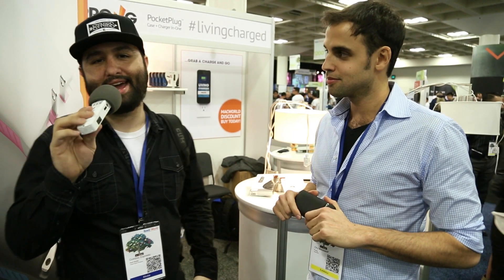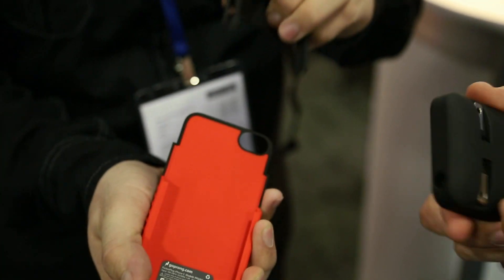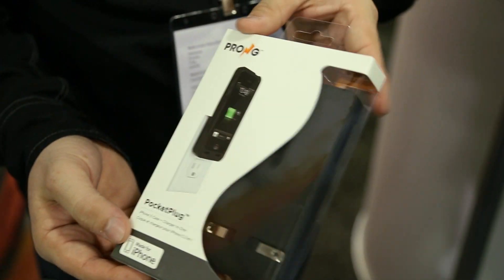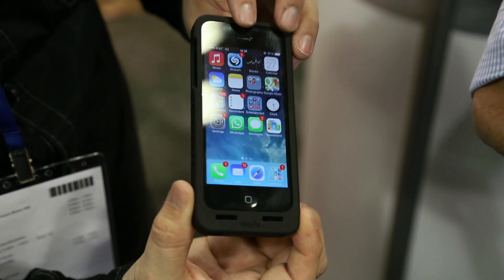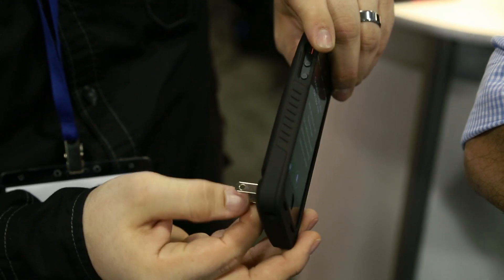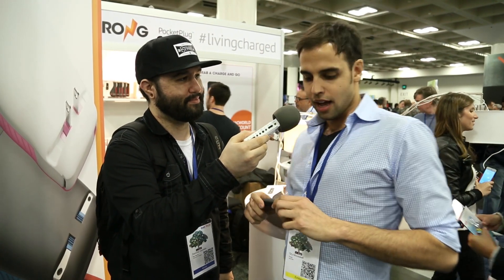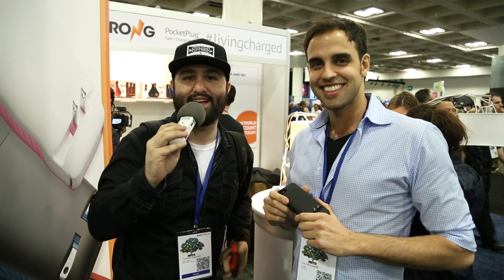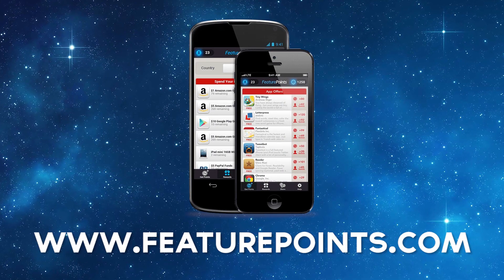Easiest Way To Charge An iPhone?? (Prong iPhone Case)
Prong is a case that puts a wall adapter on the back of your iPhone.